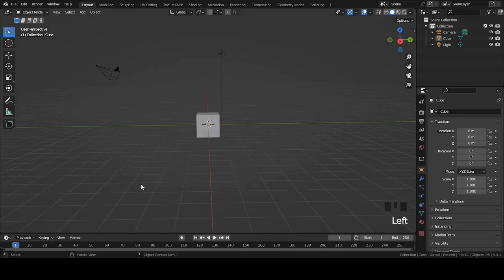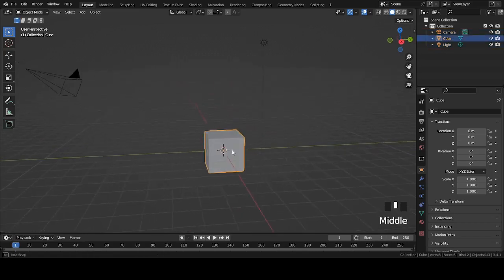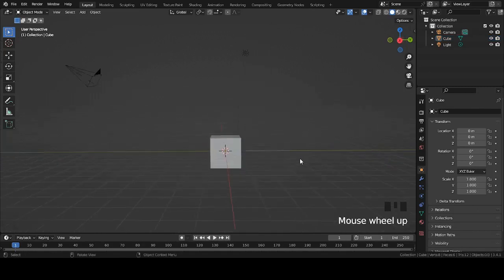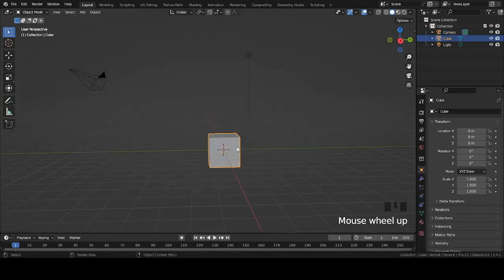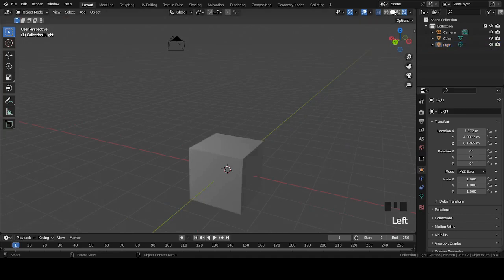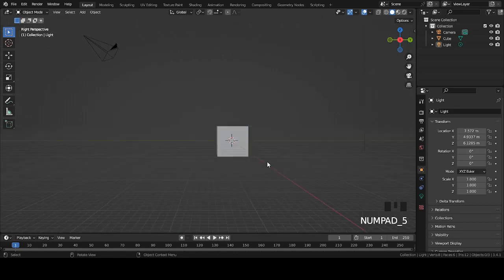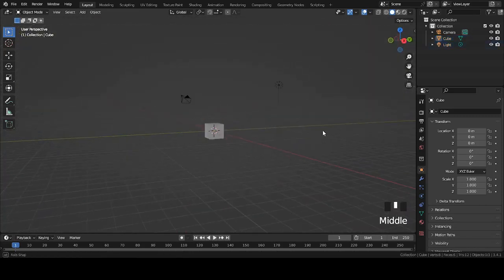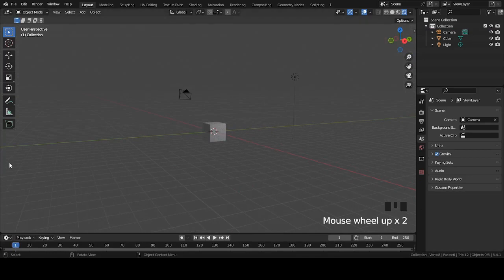How to Blender: The Basics (And Orthographics!)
Due to semi-popular demand in a Roblox game, I have decided to do a tutorial series!

This will cover the more basic topics of the programs I use to make my finished models, such as FireAlpaca, Blender and Roblox Studio.

Keep in mind, I'm still learning, and hopefully this will get you interested in Blendering.

(Recorded and edited by me)